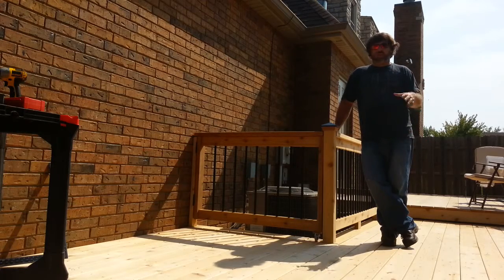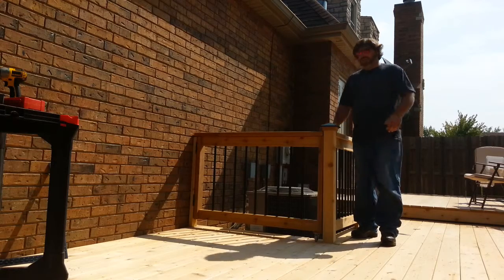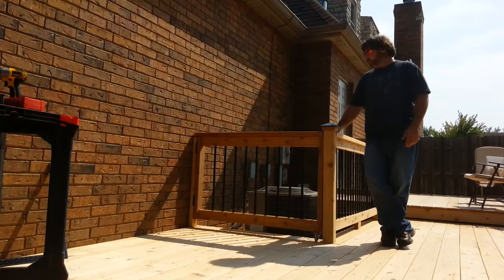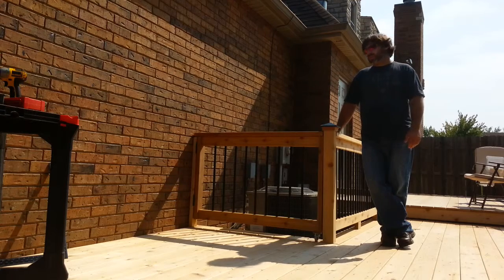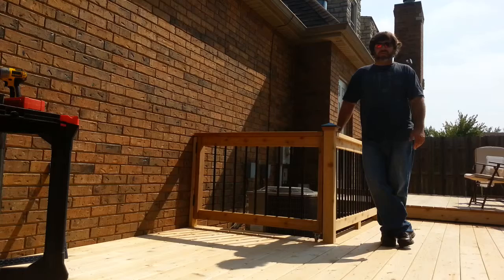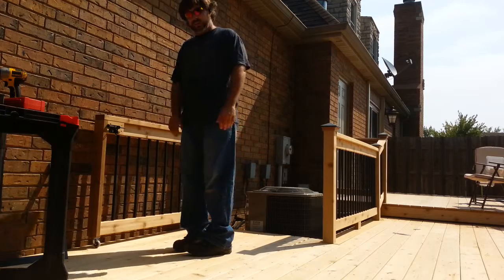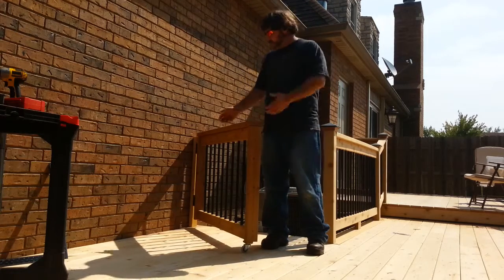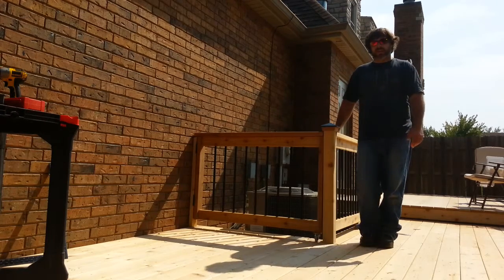Access gate for A/C condenser units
This really nice cedar deck that we built had to designed around a set of A/C condensing units. In this particular situation railings would be surrounding the area providing no access to them.

So what's the solution? Build a rail-looking gate. Take a look and let me know what you think!